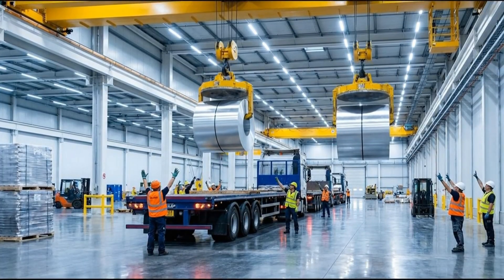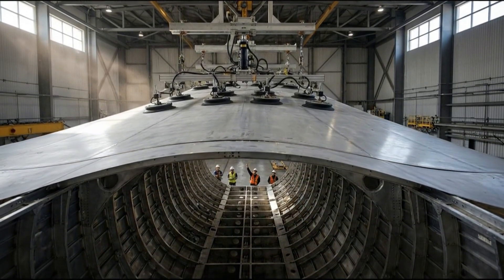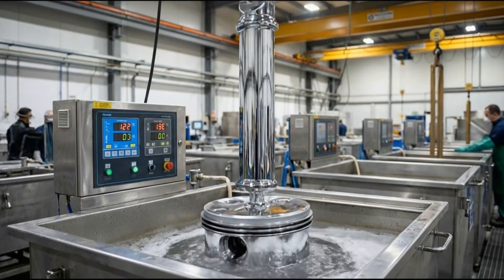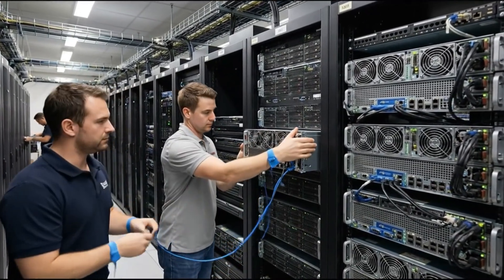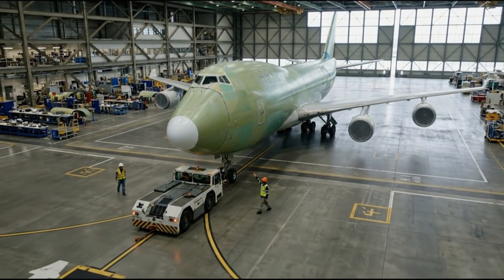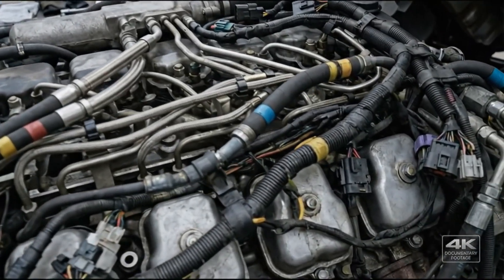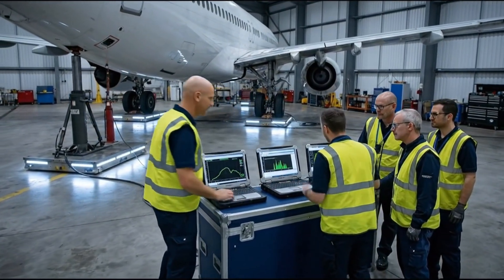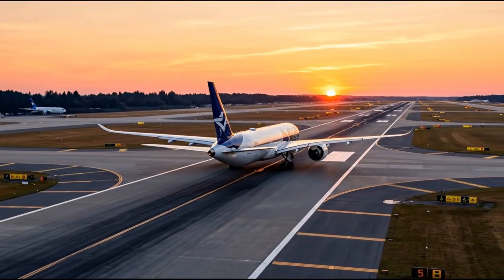Inside Factory: Producing World's Largest European Aircraft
Take an exclusive look Inside Factory producing the World's Largest European Aircraft. This documentary-style video takes you behind the closed doors of the most advanced aviation facility on the planet to see how a superjumbo jet is born.

Inside Factory walls, thousands of engineers and massive robotic machines work in perfect synchronization. From the initial cutting of raw titanium and aluminum to the final coat of paint, we show you the complete end-to-end industrial process that few get to witness.